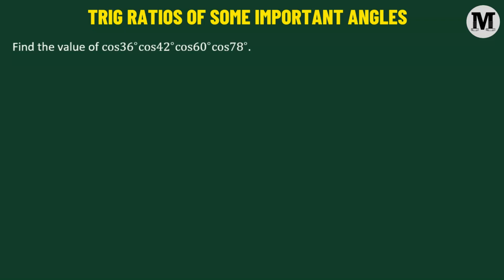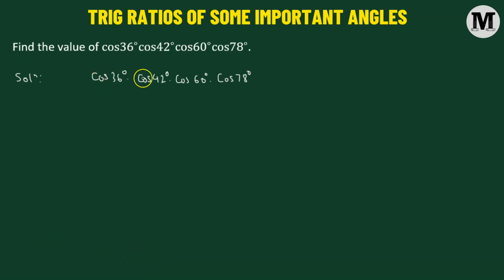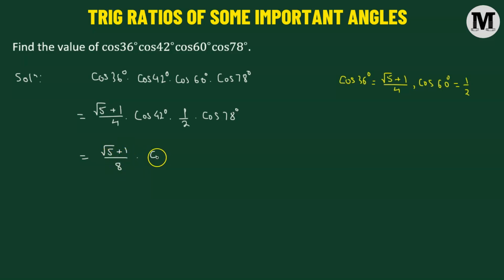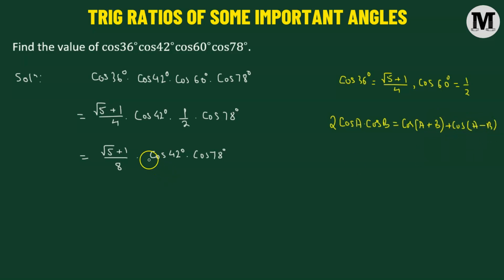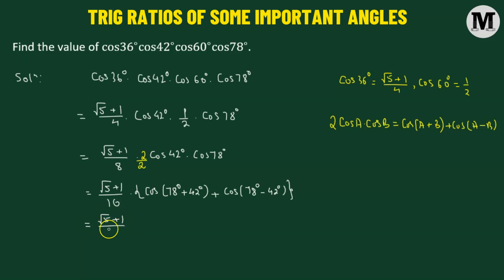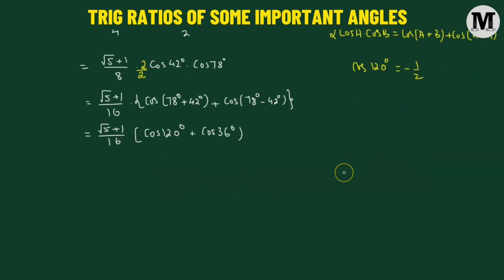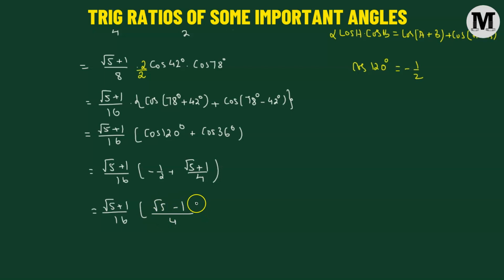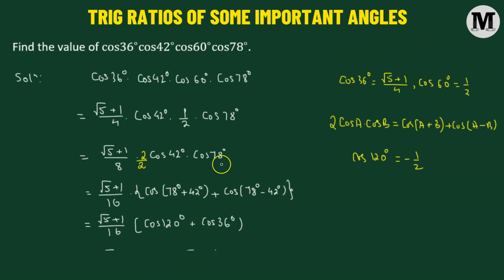36 | Trigonometry | Trig Ratios Of Some Important Angles - Worked Out Problem